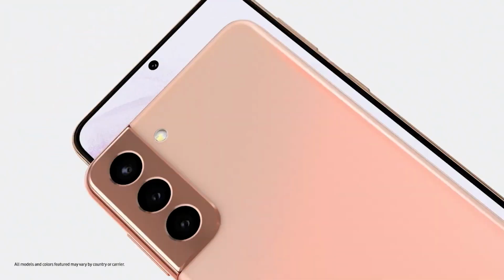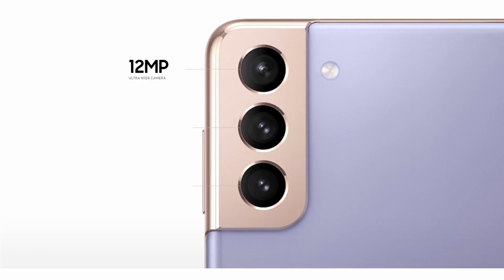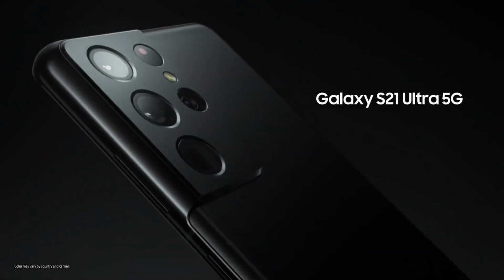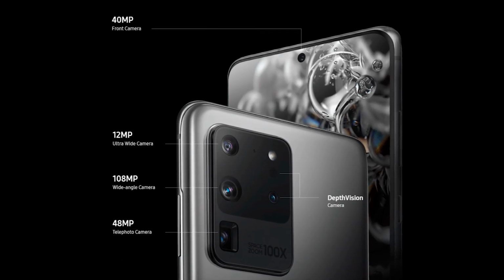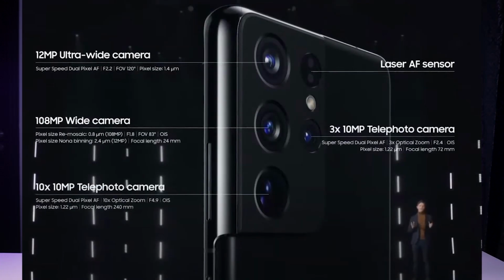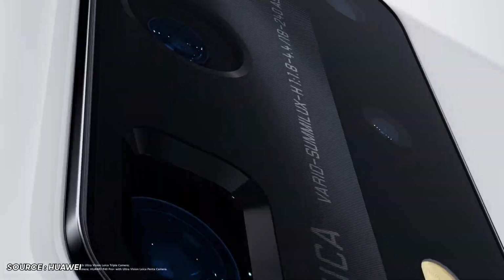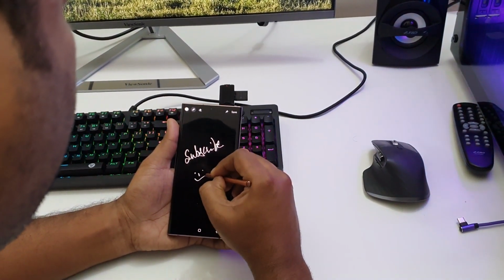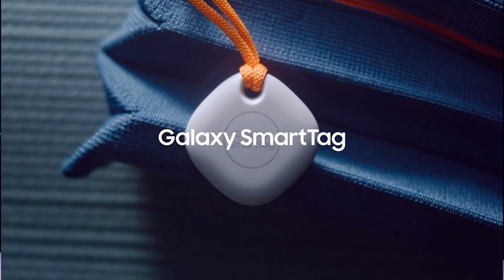Samsung S21 Series : My First Impressions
In this video i am sharing my first impressions from the Samsung Galaxy s21 series Launch event.

✅Let's Build a community for Tech Lovers...

Music Details coming Soon.